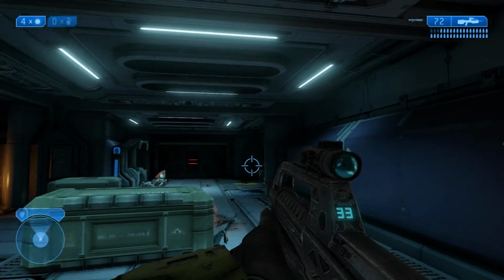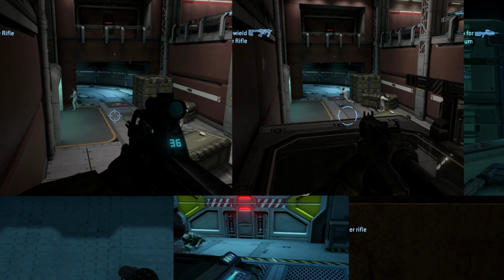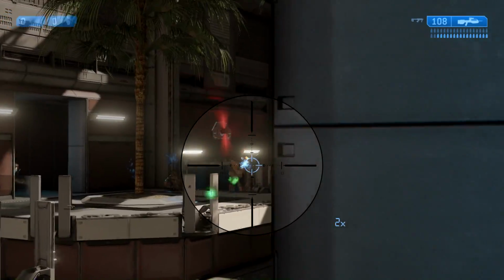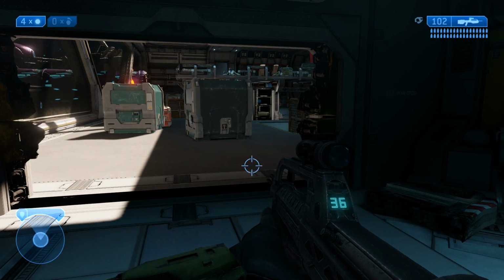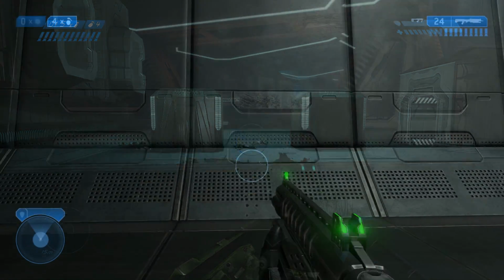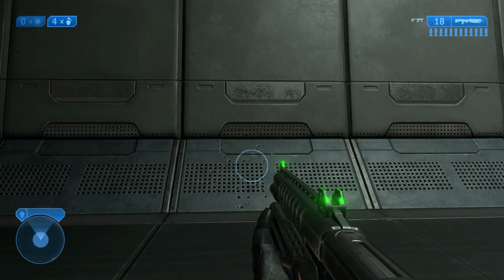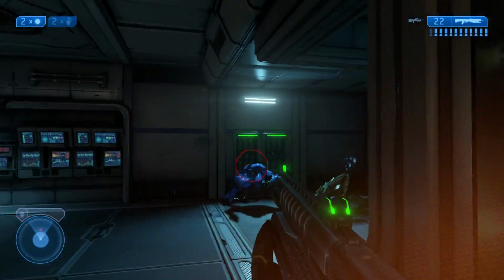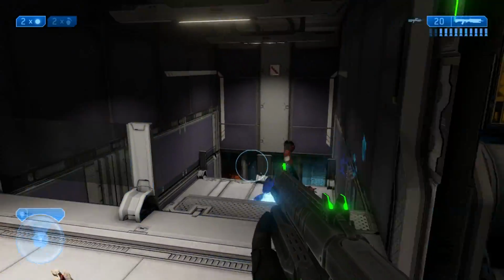Hokie's School of Halo 2: Episode 2 - The UNSC Weapons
In this episode I will be examining the seven UNSC weapons in the game, and comparing them to their Halo Combat Evolved counterparts where appropriate.